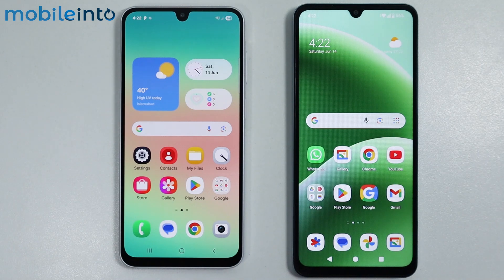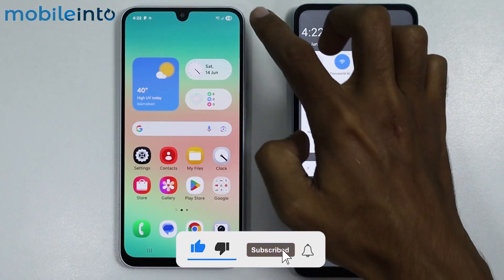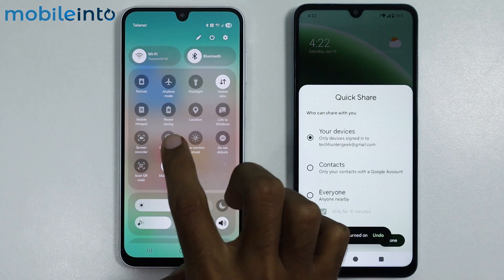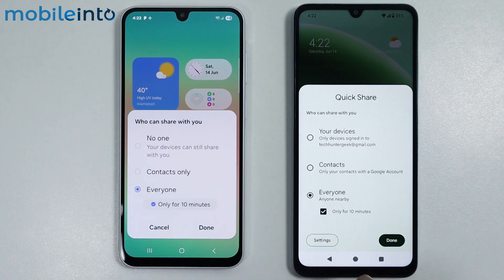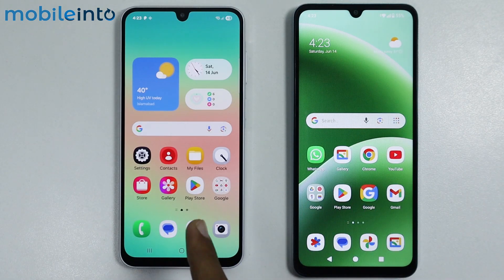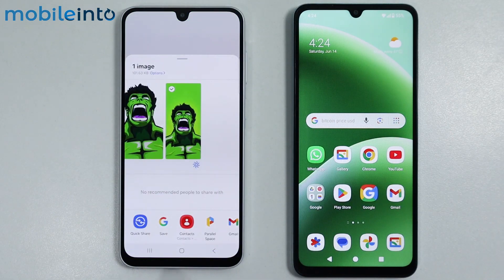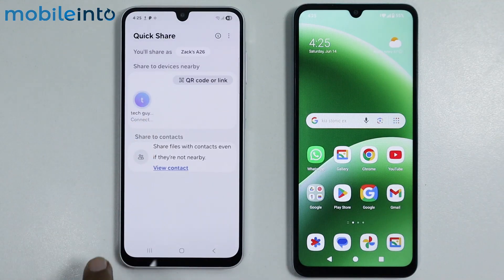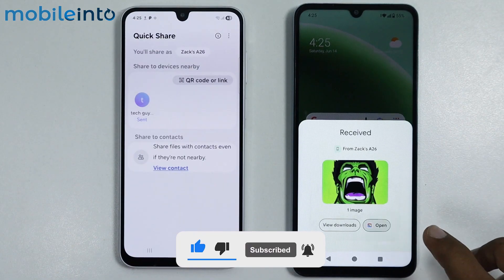How to Setup & Use Quick Share on Any Samsung phone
How you can share files using Quick Share on Samsung Phone. If you want to set up Quick Share or find Quick Share settings on Samsung Phone, follow these steps.